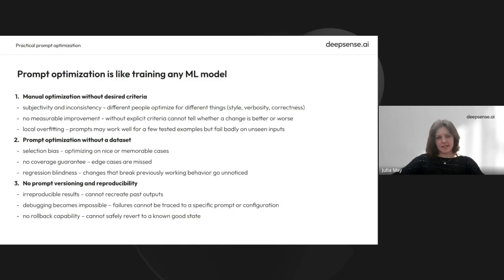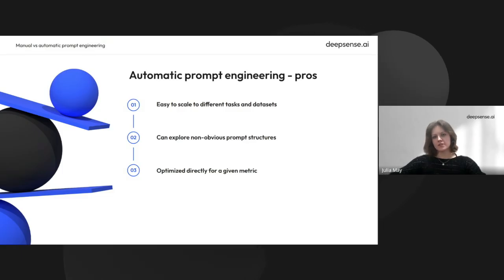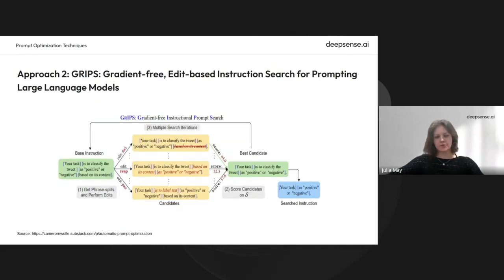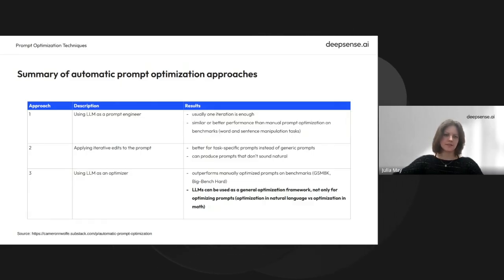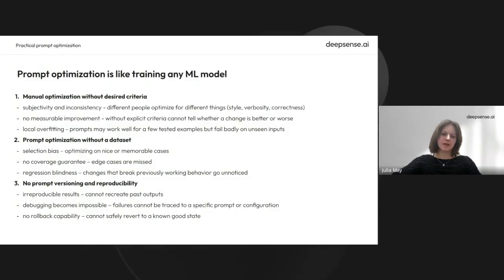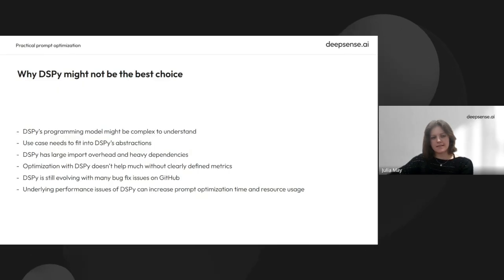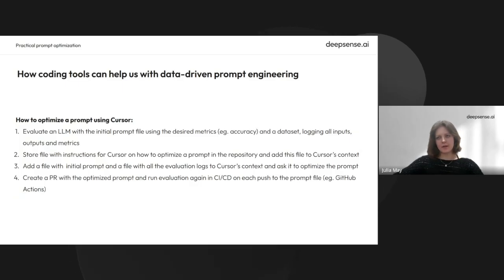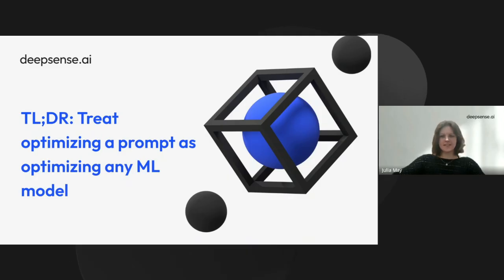From Prompt Engineering to Prompt Optimization in Production LLM Systems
In this AI Tech Experts Webinar, Julia May (ML Engineer), explains why prompts should be treated as hyperparameters and how automated prompt optimization can improve LLM performance in production systems.

The talk compares manual vs automatic prompt engineering, then walks through three popular data-driven optimization approaches inspired by recent research:

📌 using LLMs as prompt engineers,
📌 iterative prompt editing and search,
📌 meta-prompting, where LLMs act as general optimizers.

Julia then moves to practical prompt optimization, showing why prompts should be optimized like ML models — with datasets, metrics, versioning and evaluation. She discusses common failure modes, explains why DSPy may not fit every use case, and demonstrates how coding tools like Cursor can be used for fast, practical prompt optimization with measurable gains.

00:00 Intro & Agenda
01:40 Manual vs automatic prompt engineering
04:44 Prompt optimization techniques
10:53 Practical prompt optimization workflow
13:38 Failure modes and how to fix them
17:40 DSPy tradeoffs + Cursor demo and results